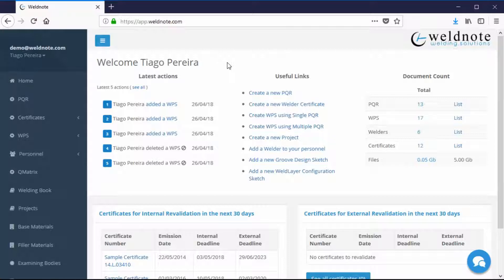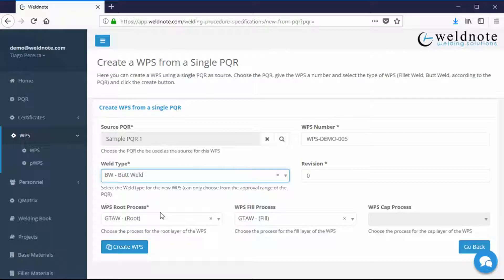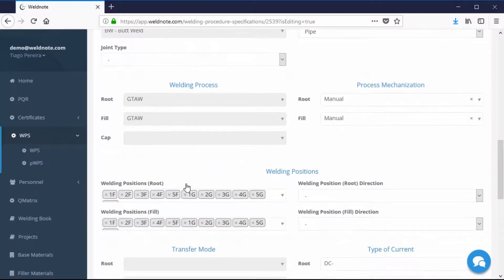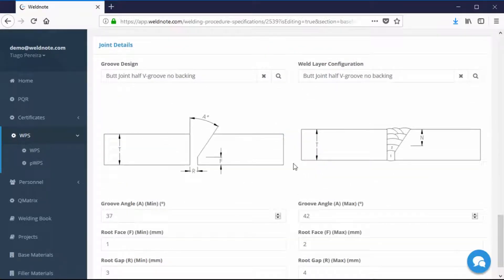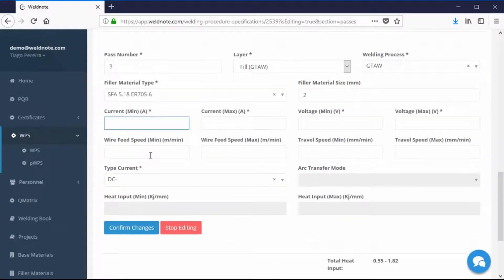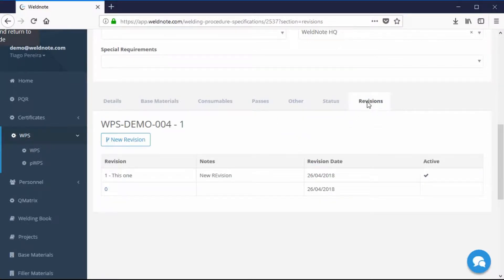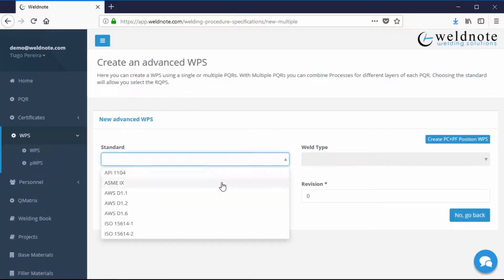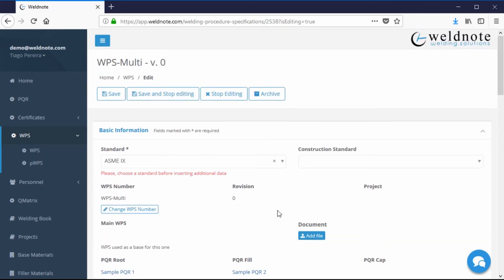Creating a WPS in WeldNote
to view more information on how to work with WeldNote